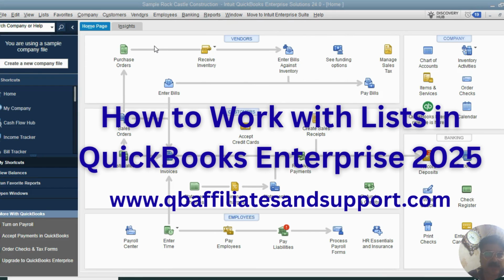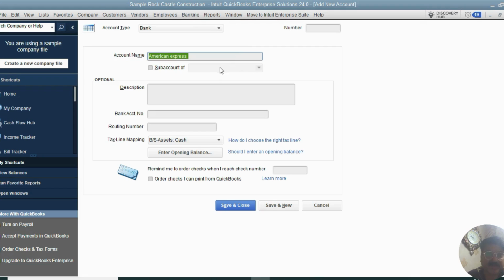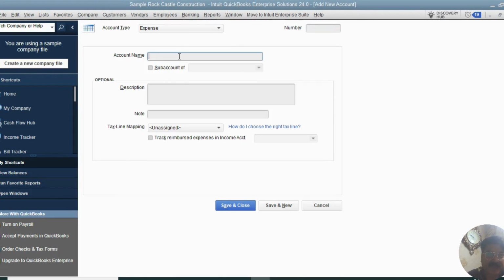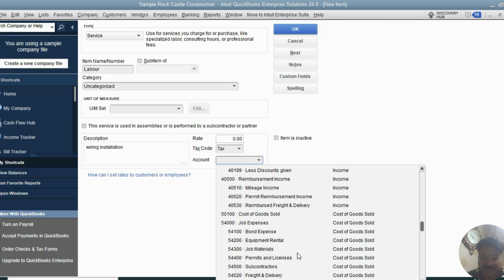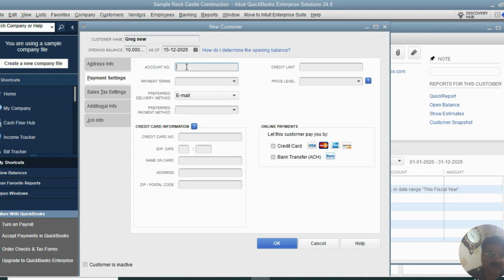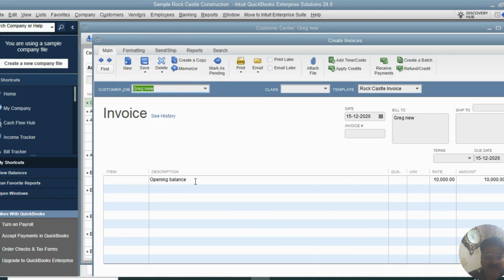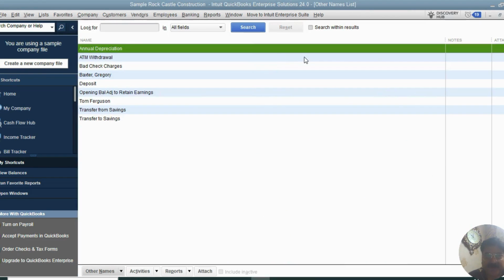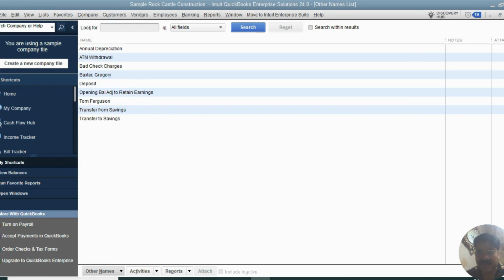Charts, Vendors, Customers: QuickBooks Lists Simplified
How to Work with Lists in QuickBooks Enterprise 2025

In this video, I’ll show you how to work with Lists in QuickBooks Enterprise 2025 — including Chart of Accounts, Item Lists, Customer & Vendor Lists, and more.

You’ll learn how to:

Access and customize lists

Add, edit, list entries

we will learn how to create lists of Chart of accounts, Vendors list , Customers List, othernames list.

Use shortcuts for faster navigation

📌 Perfect for accountants, bookkeepers, and small business owners using QuickBooks Enterprise 2025.

👉 Watch till the end for QuickBooks Pro Tips that save you time every day!